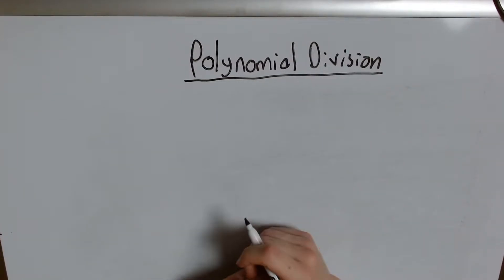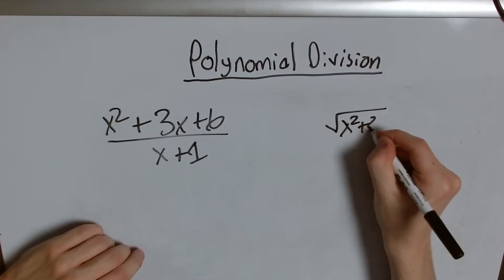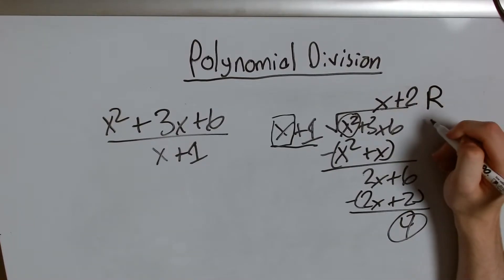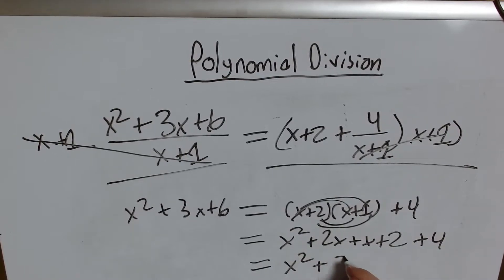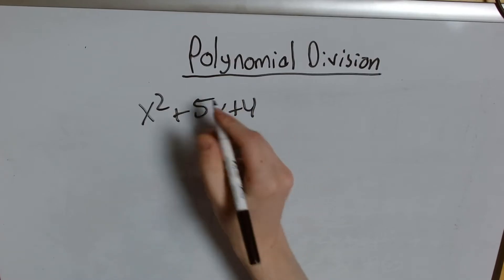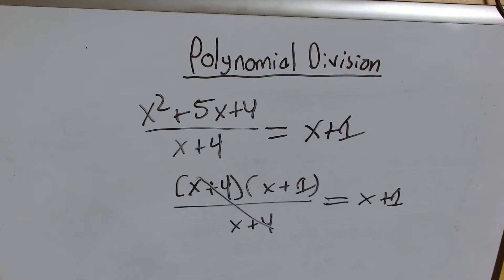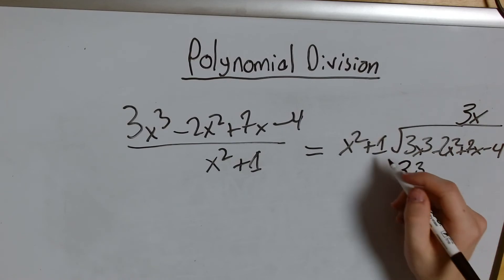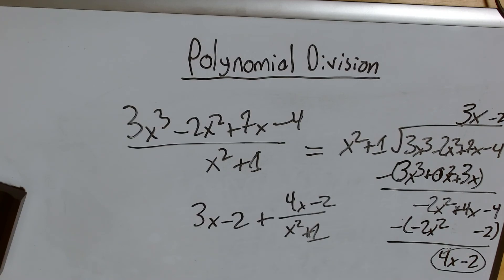Algebra 2: Polynomial Long Division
By now, you're used to simplifying polynomials, which often means you have to divide them. But now we have a new challenge: dividing polynomials by OTHER polynomials! But don't fear: we have a secret weapon. And on the plus side, you've used it for a while. We're taking long division and putting it to good work to divide polynomials. In this video, I'll go over what polynomial long division is, and we'll do a few practice problems. Hope you enjoy!